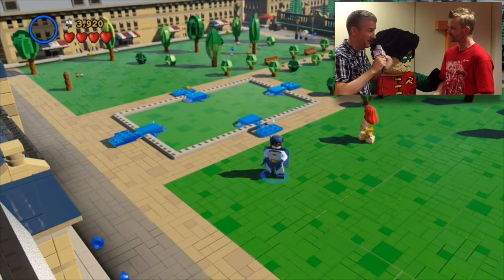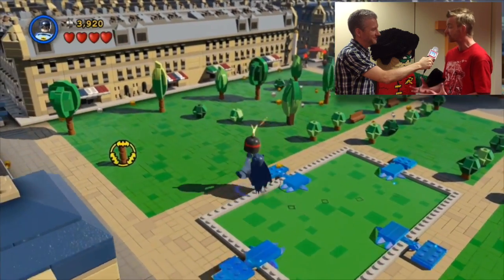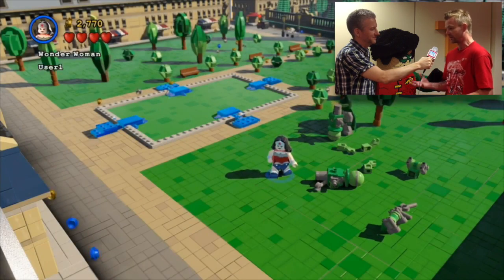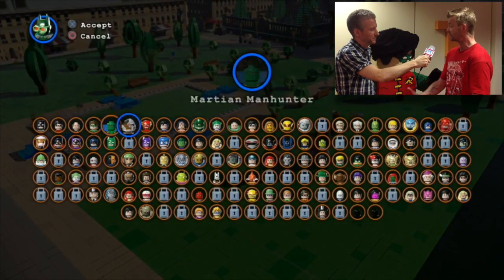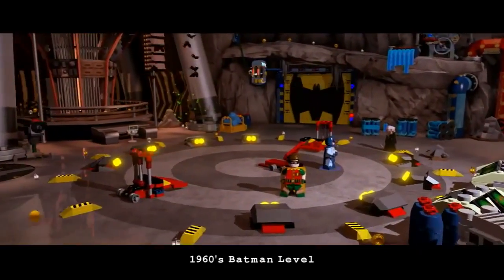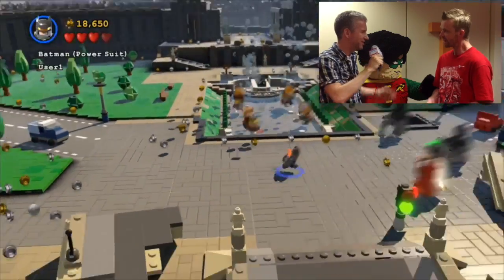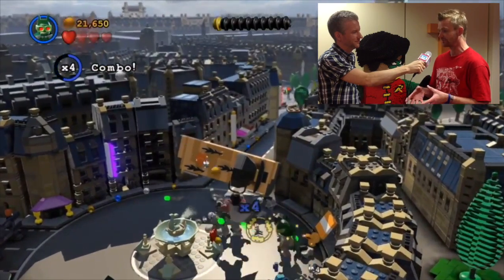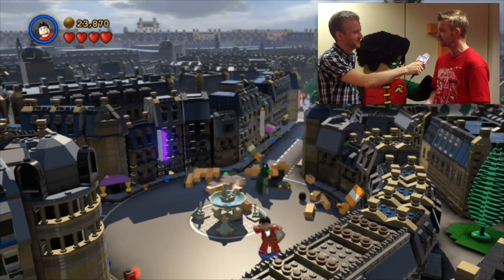Let's Play Lego Batman 3 - 1960's Batman with Game Director Arthur Parsons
TTGames Game Director, Arthur Parsons, talks to us here at Family Gamer TV about the upcoming release of Lego Batman 3: Beyond Gotham. For grown up fans of the Lego Games, perhaps one of the most exciting parts of Lego Batman 3, is the inclusion of a 1960s level and the voice work of Adam West, who joins the game to voice Batman and a couple of other characters he's been involved with over the years.

Growing up with 1960s Batman you can see the love that TTGames have poured into this section of the game, bringing in the classic versions of the characters, with unique animations and superhero powers, plus the inclusion of many other elements that made the show so unique in Batman history. It seems apt that we should get such a celebration of so many varied versions of Batman in Batman's 75th Anniversary Year.